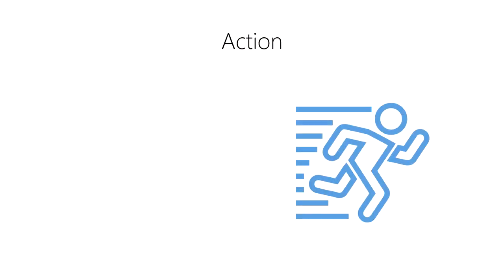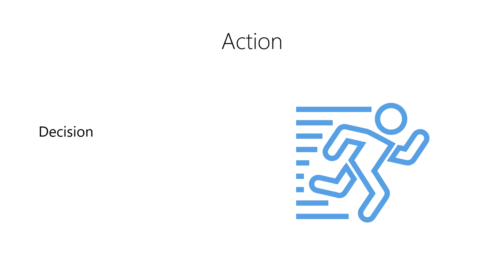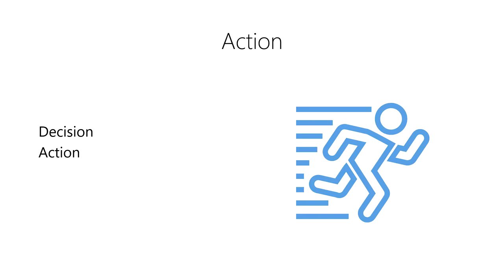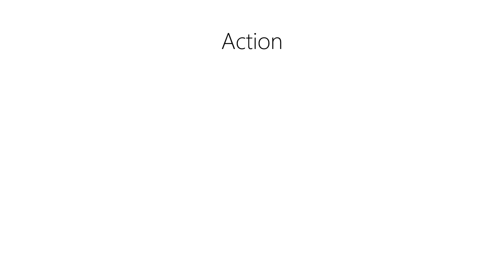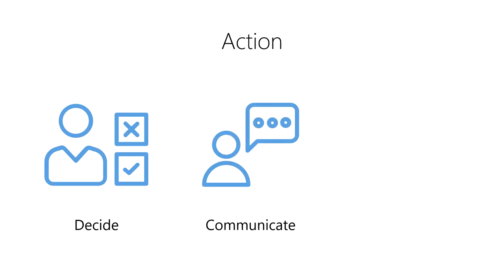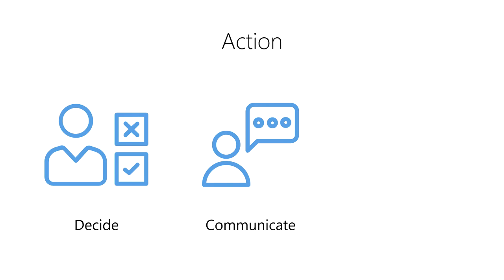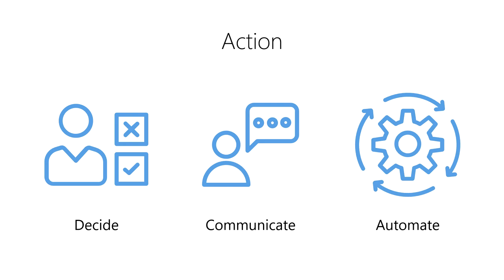Intro to Data - 06-06 - Action